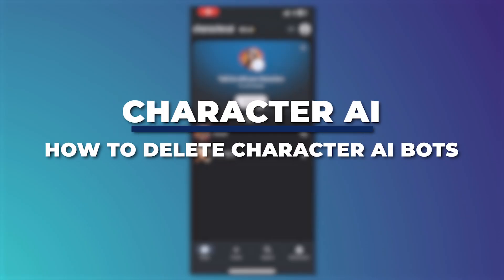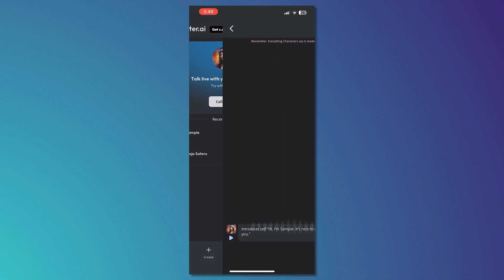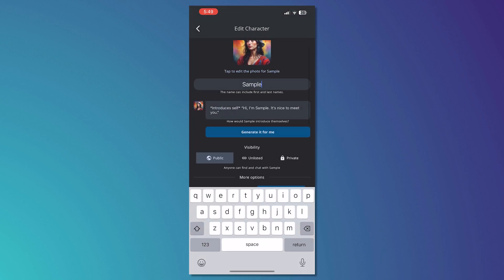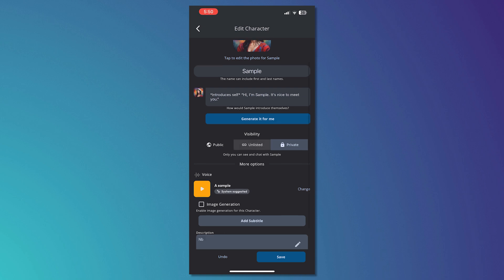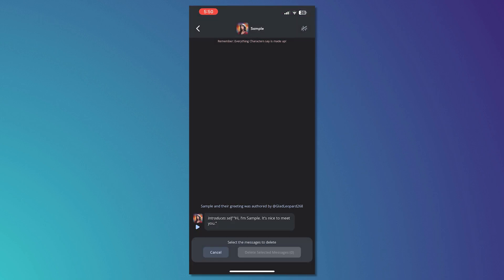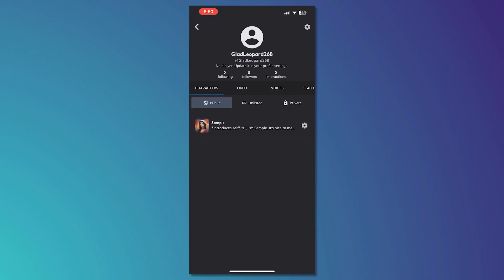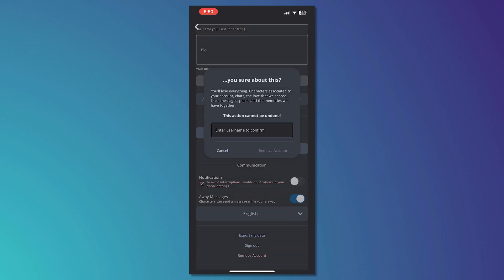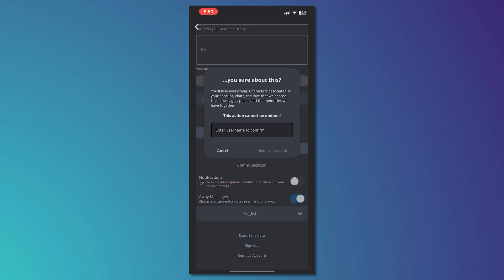How To Delete Character AI Bots (2025) Easy Tutorial